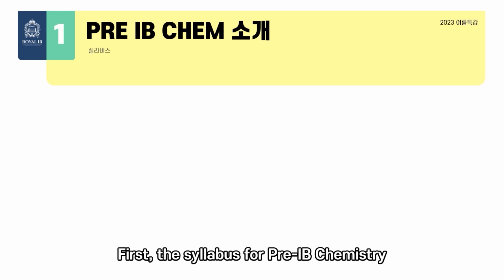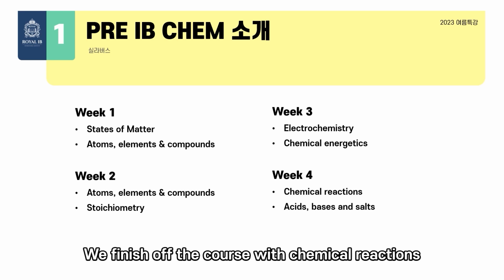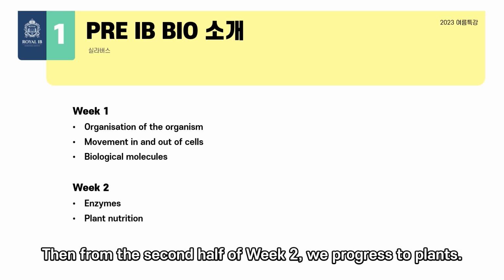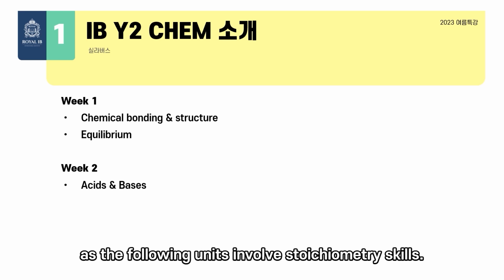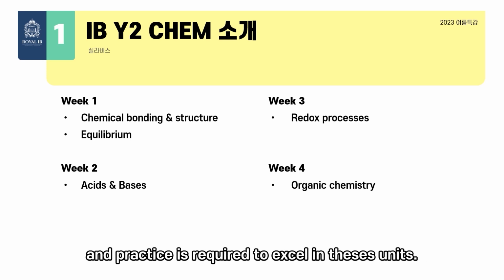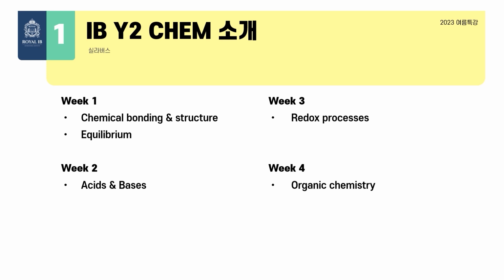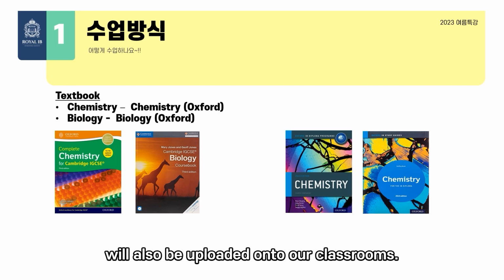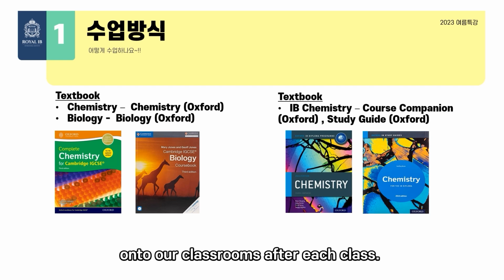[PreIB Chem/Bio] IGCSE로 준비하는 꼼꼼한 G9-G10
◼︎ 위챗,카톡 ID : royalib   /   전화 : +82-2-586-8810